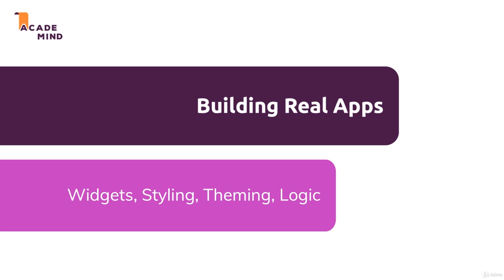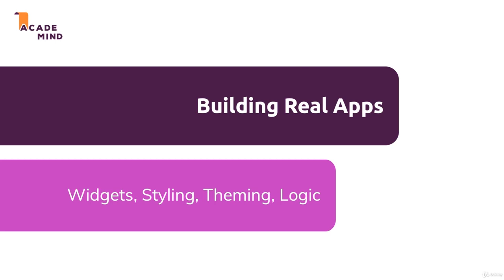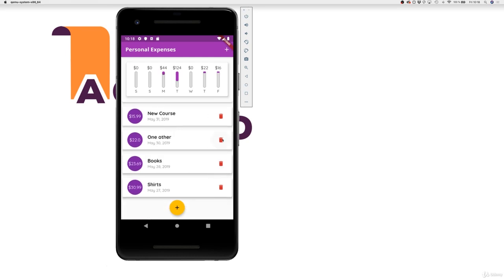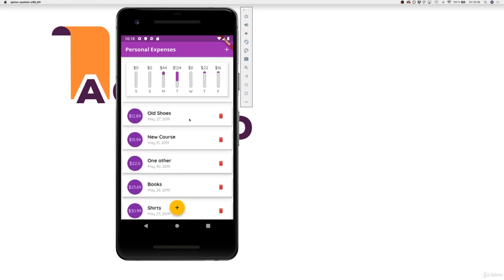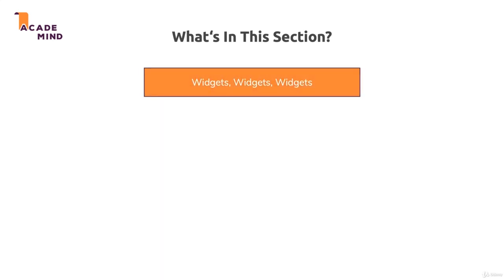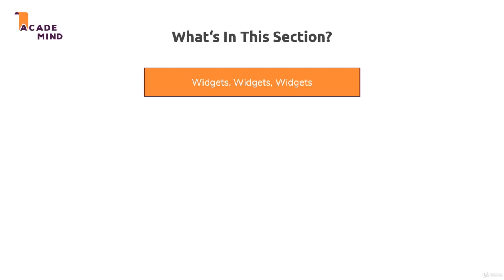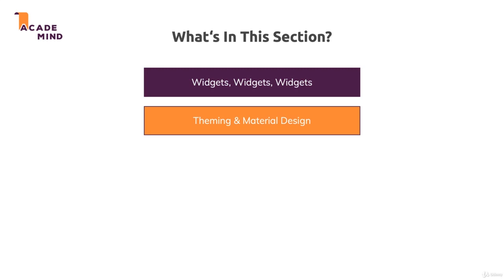0001 Module Introduction